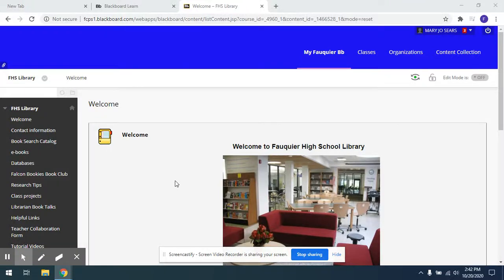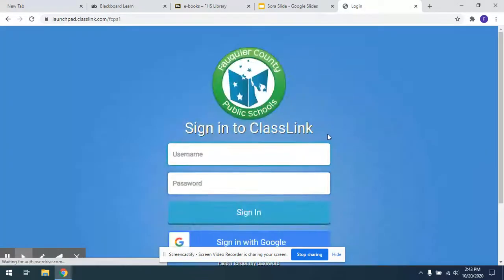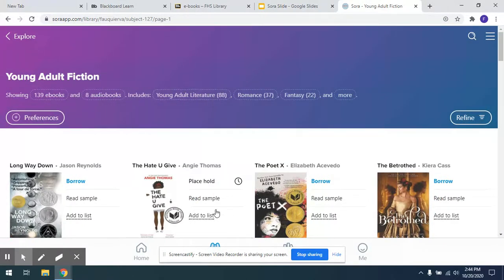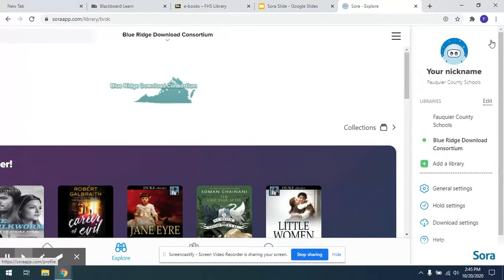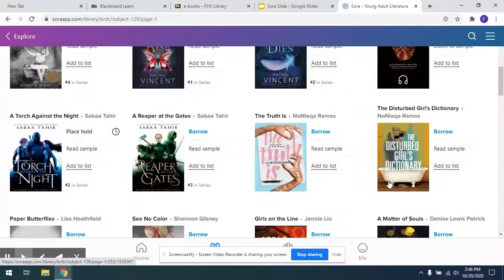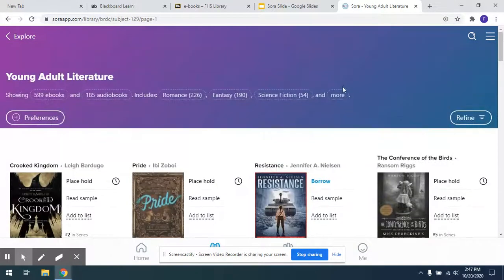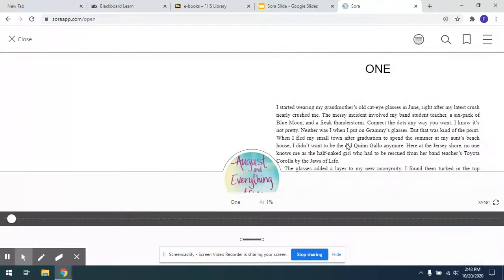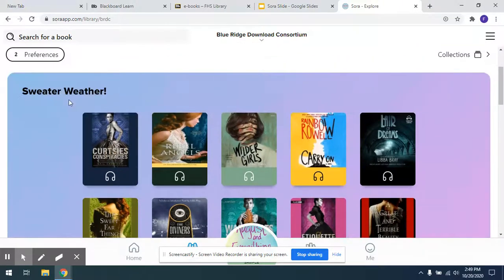How to Navigate Sora E-books App